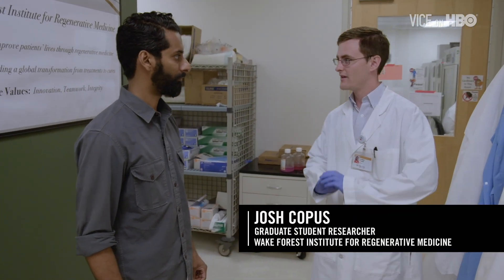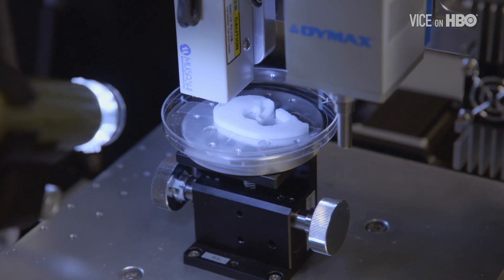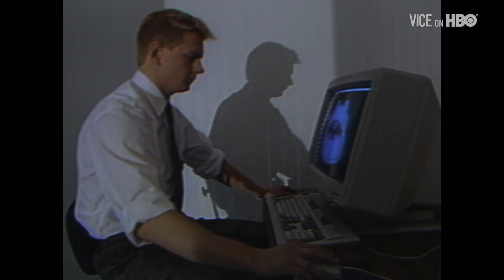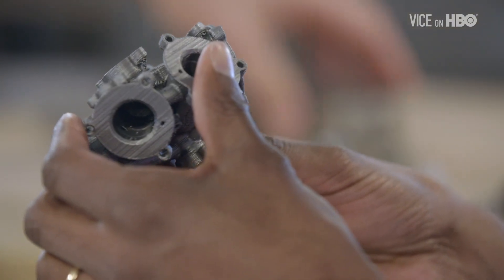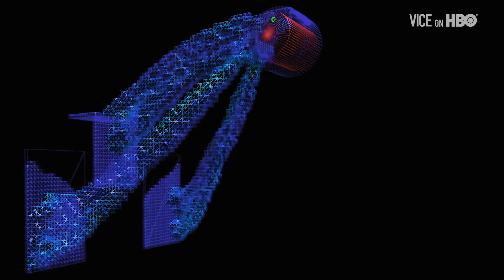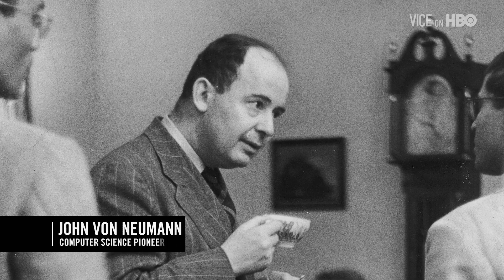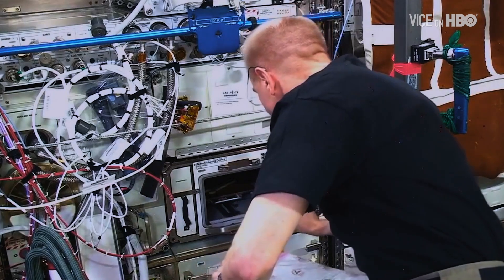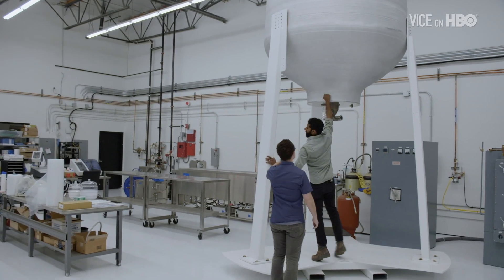3D Printing Is Changing the World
3D-printing innovations in recent years have brought a sea change in the fabrication of everything from automobile parts to human bio-tissues.

VICE's Krishna Andavolu delves into the cutting-edge research behind what's being called the next industrial revolution, meeting the scientists and entrepreneurs pushing the boundaries of manufacturing, material science, and even space exploration.